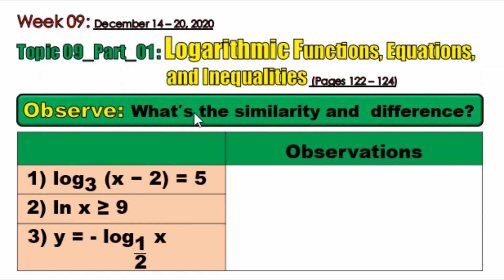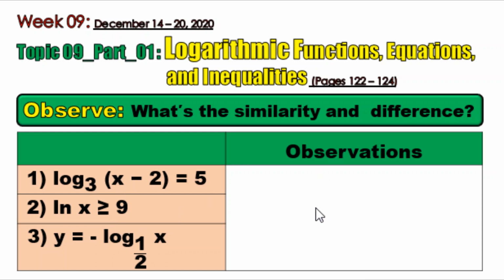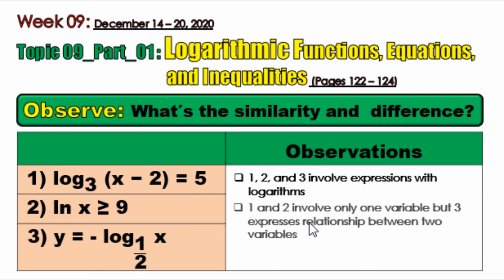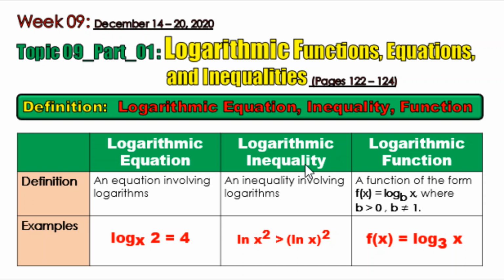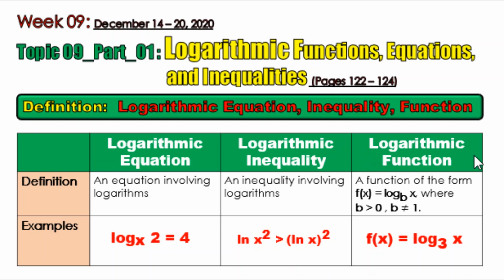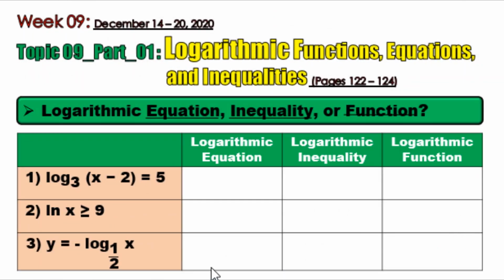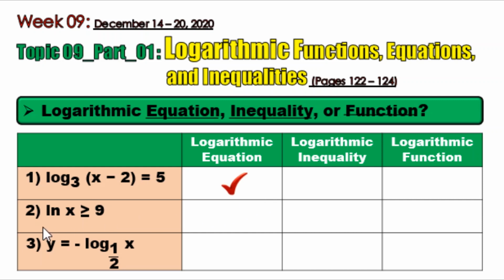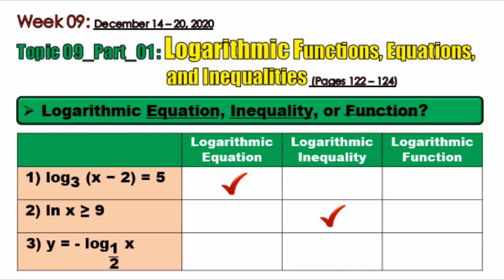10 Logarithmic Functions, Equations, and Inequalities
Logarithmic Functions, Equations, and Inequalities